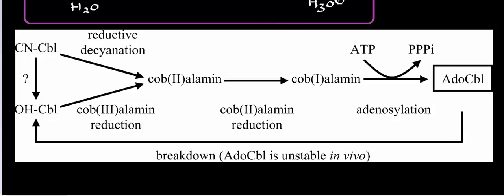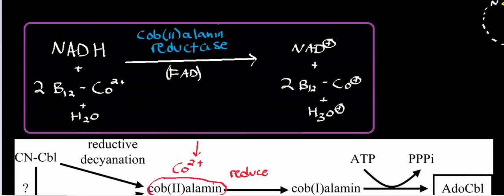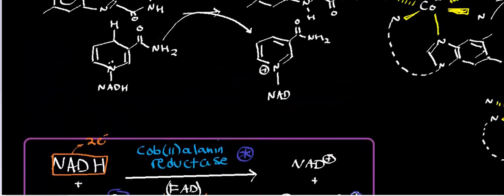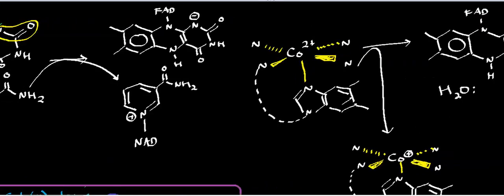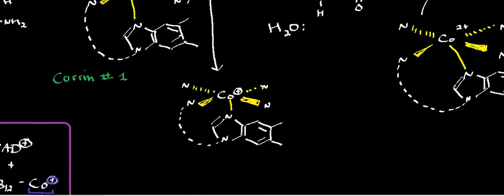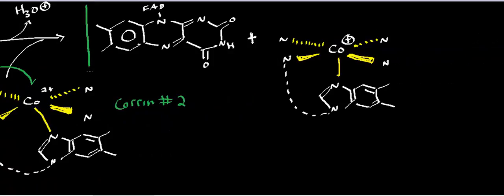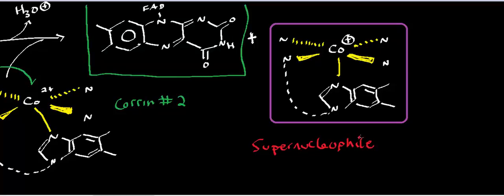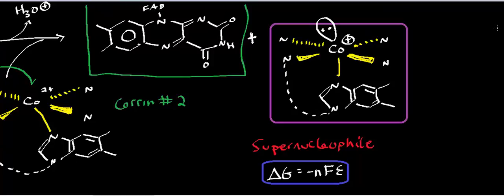Biochemistry | Corrins & B12 - Cobalamin Reductase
Welcome to Catalyst University! I am Kevin Tokoph, PT, DPT, and this is one of my earlier biochemistry videos where we discuss B12 biosynthesis and the function of cobalamin reductase.